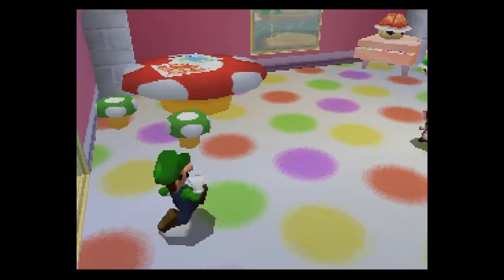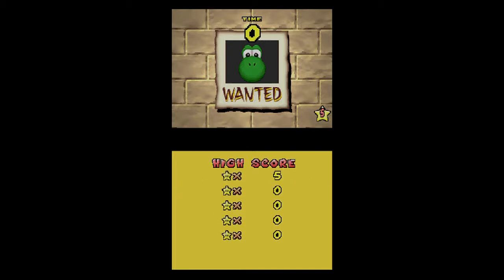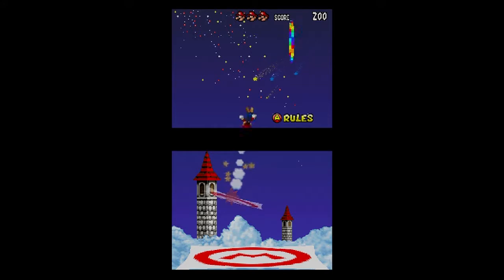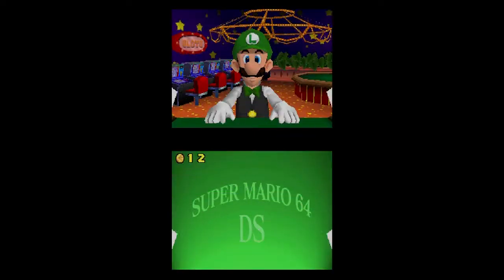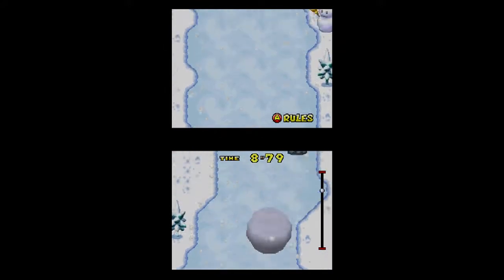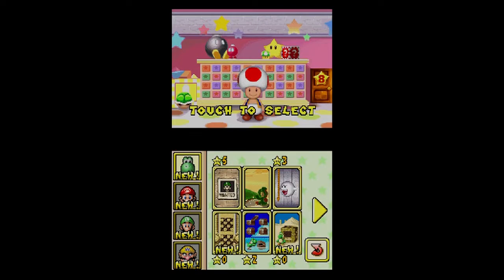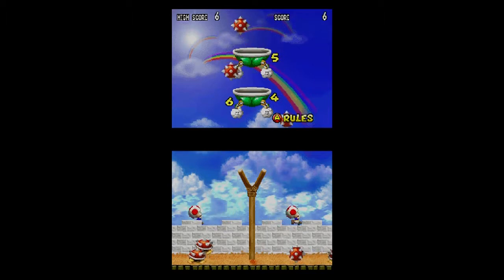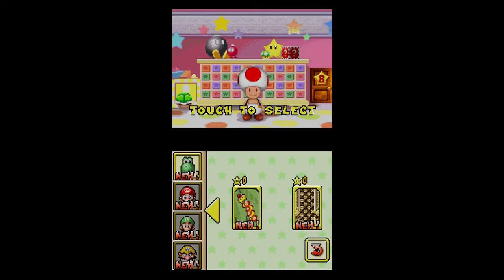Super Mario 64 DS - Bonus 1: "Of Rabbits and Minigames"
Today, we finally take a look at a feature brand new to Super Mario 64 DS that I skipped during the lp.